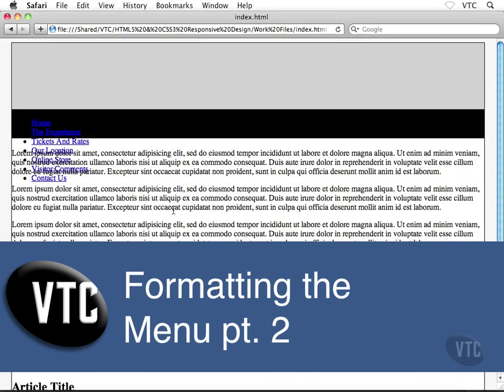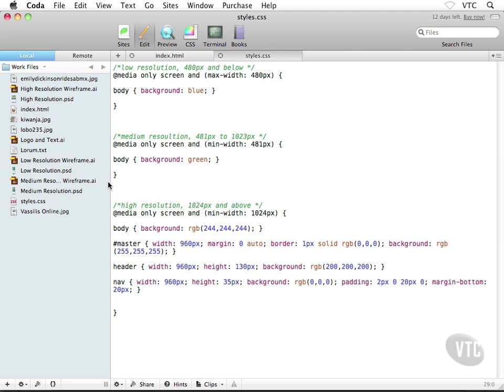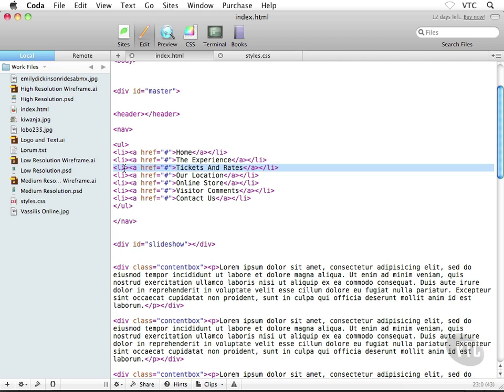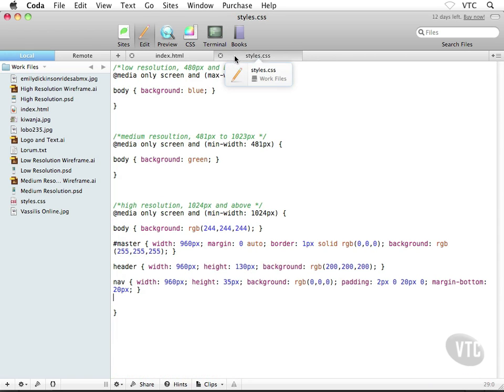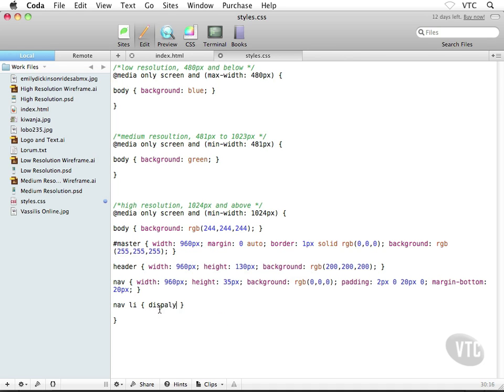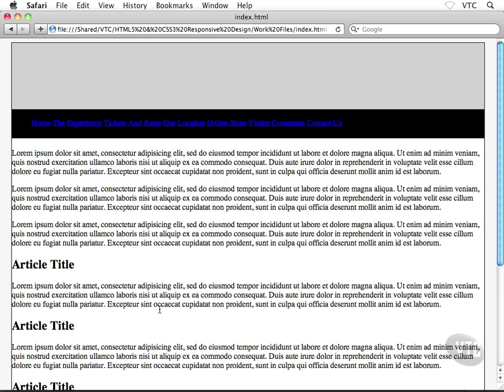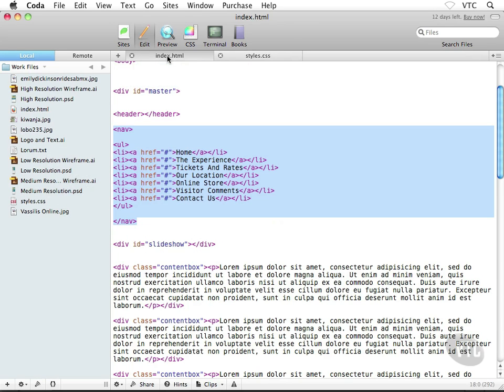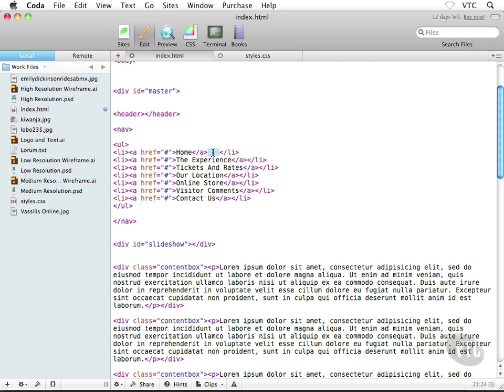79 Formatting the Menu pt 2